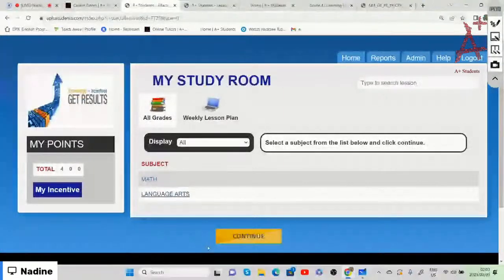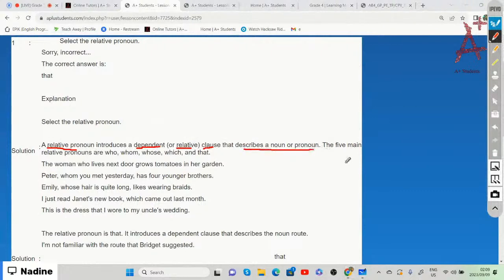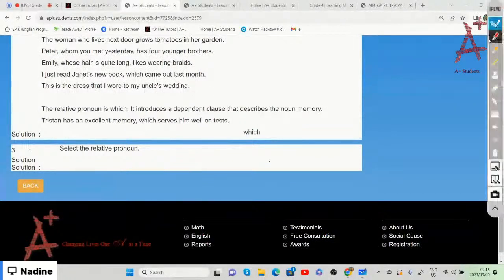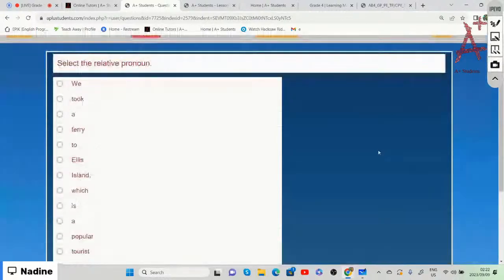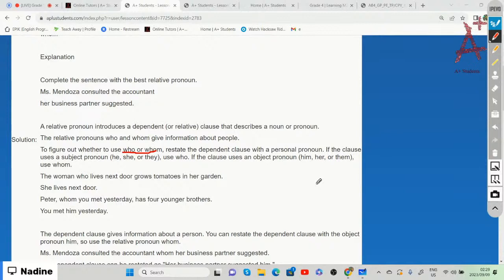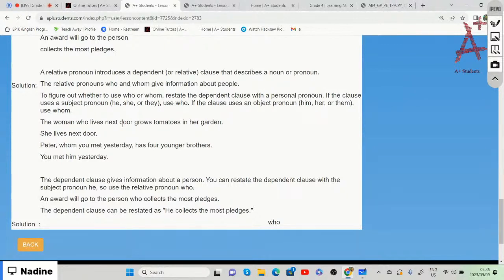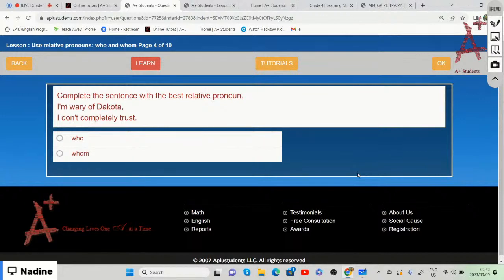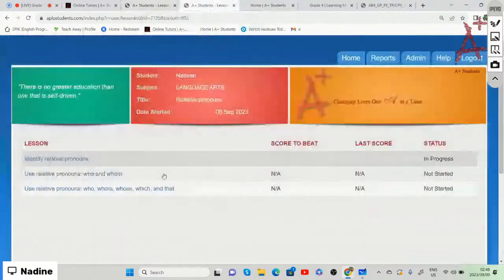Grade 5 - English: Relative pronouns